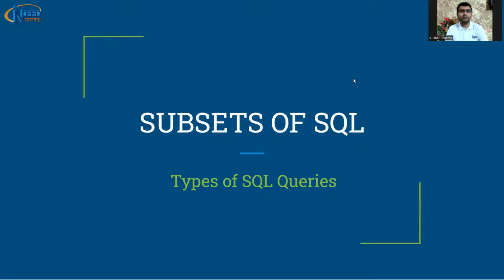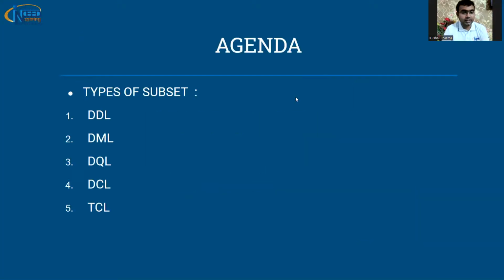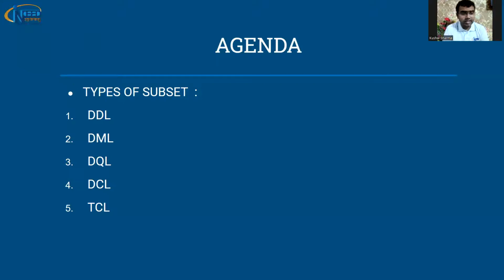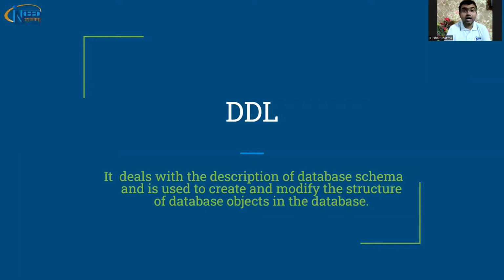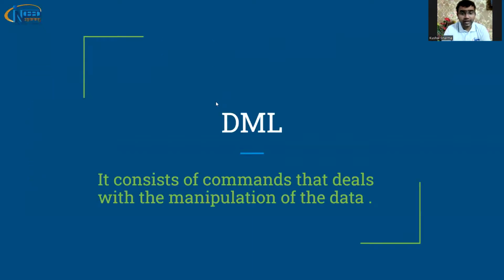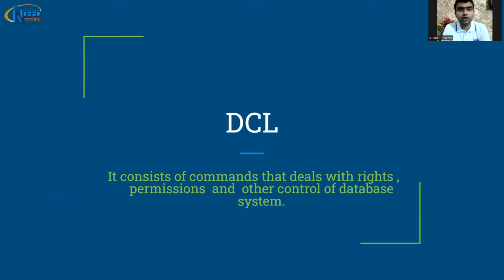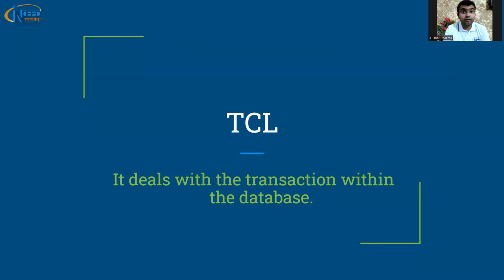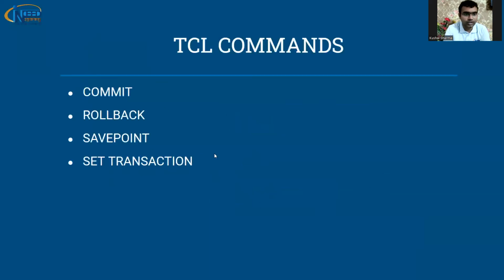Subsets of SQL | SQL Tutorial 3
Subsets of SQL - Types of SQL Queries